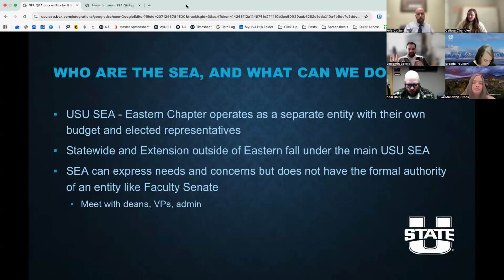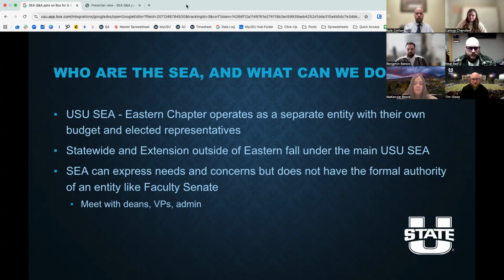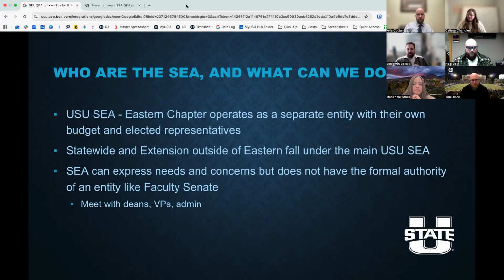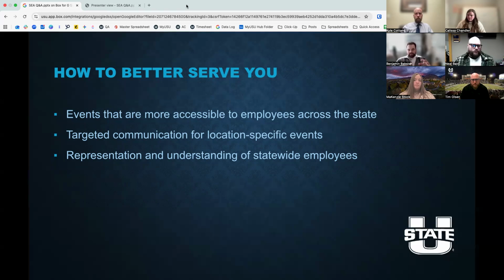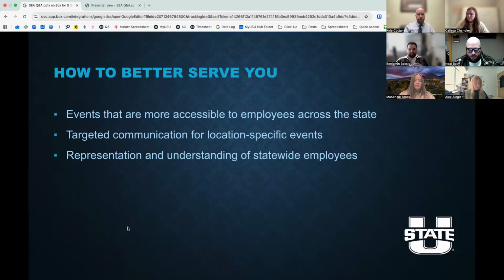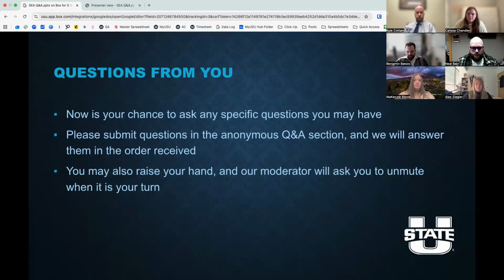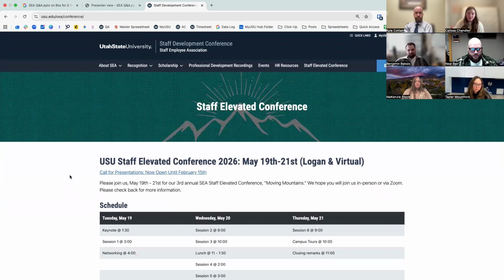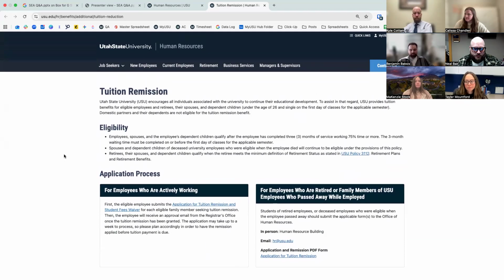SEA Q&A Session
A recap of the recent Q&A session SEA held on 12/11/25.